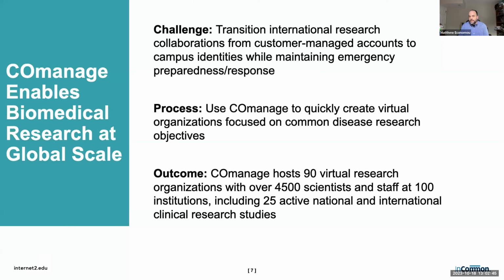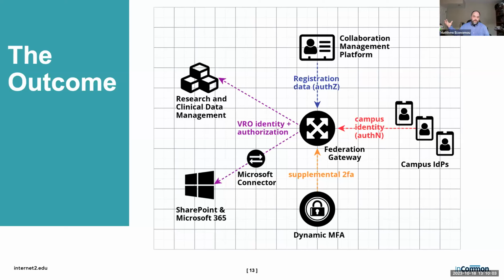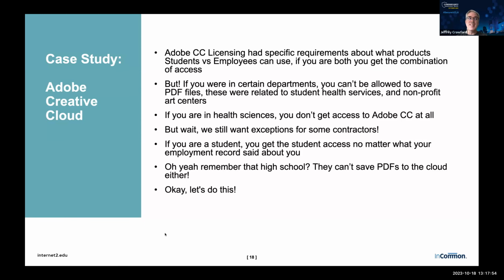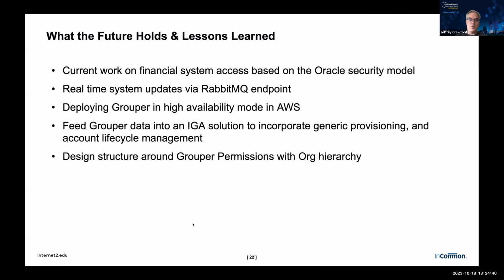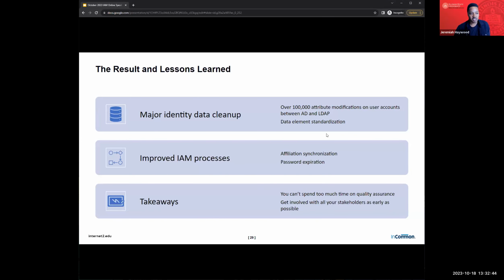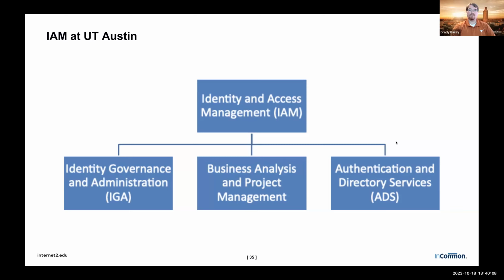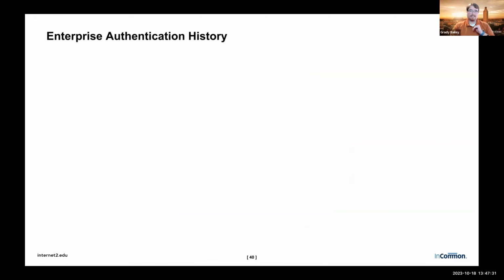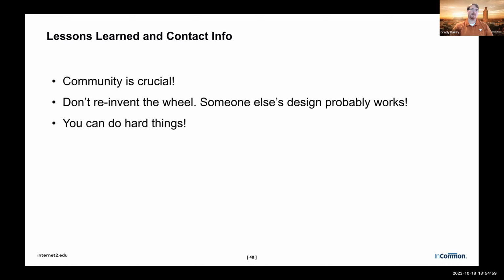Case Study Showcase: Practical Applications of the InCommon TAP Components (October 2023)